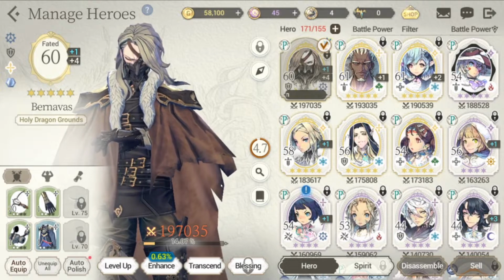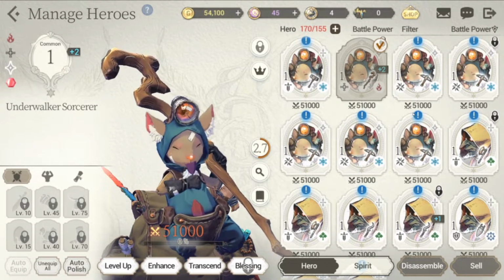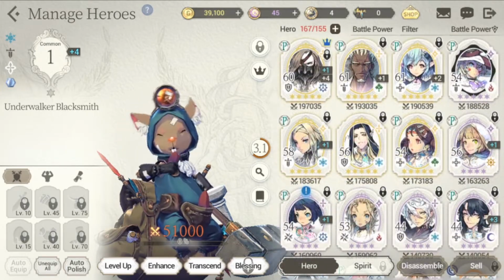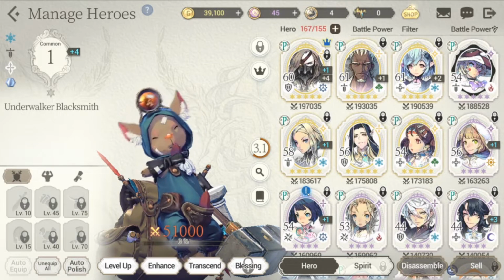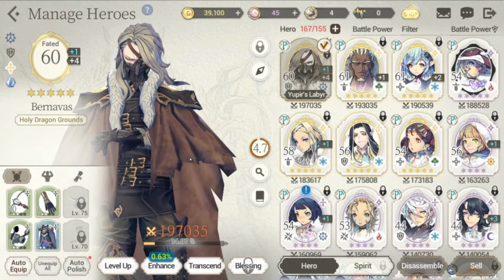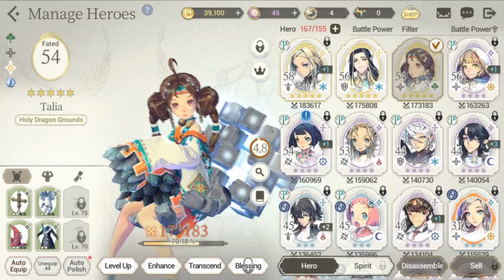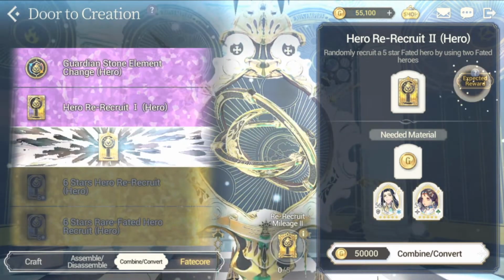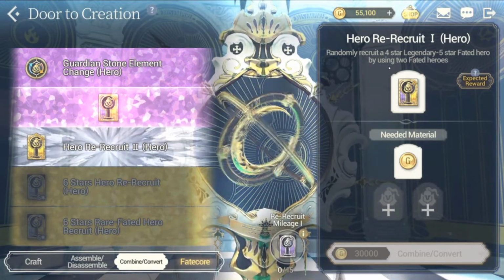DUPLICATE UNITS!!! WHAT SHOULD YOU DO WITH THEM???